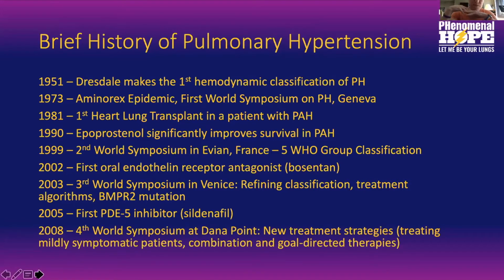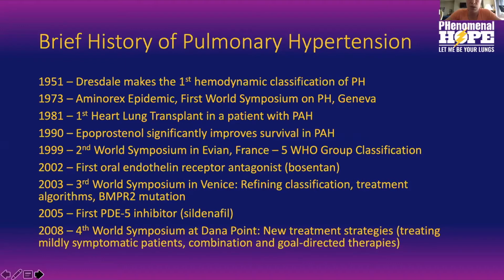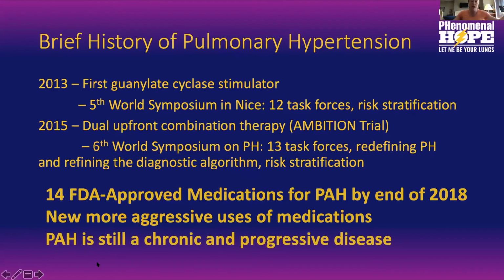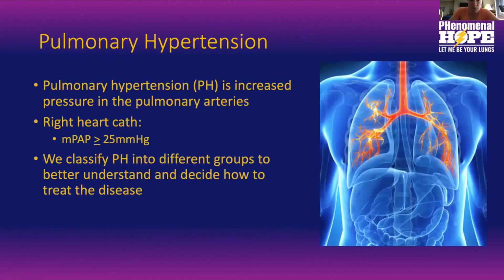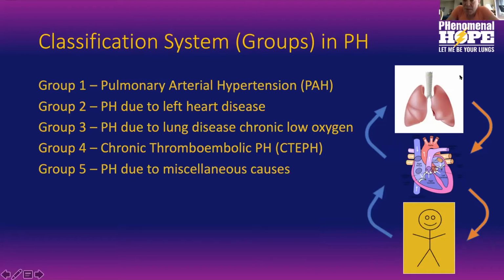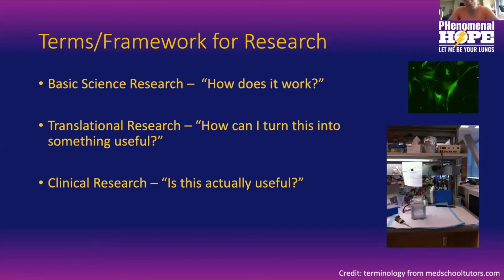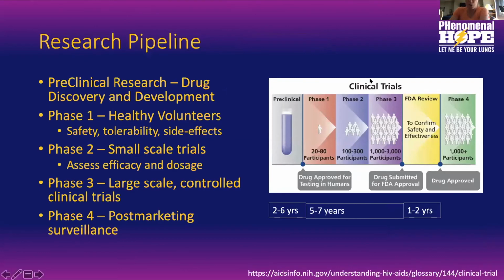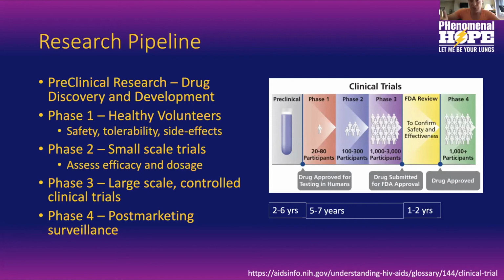Research Town Hall Part 1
This is a recording from the Team PHenomenal Hope Research Town Hall and 2020 Award Announcement on July 11, 2020. In this introduction, Dr. Patricia George lays out the day and explains some basic concepts and definitions in pulmonary hypertension and clinical trials